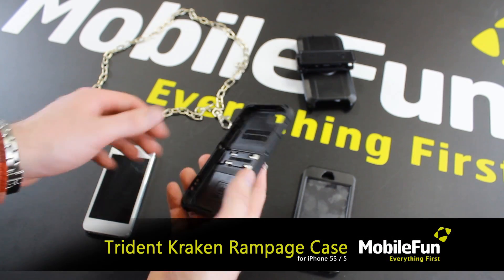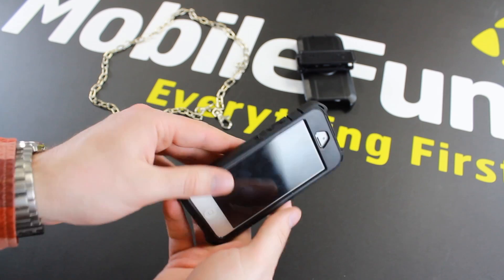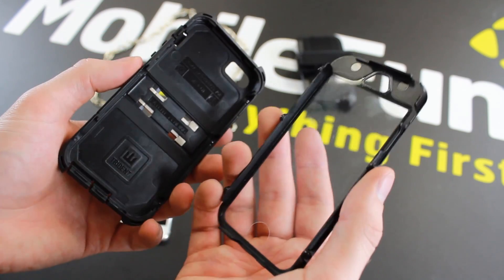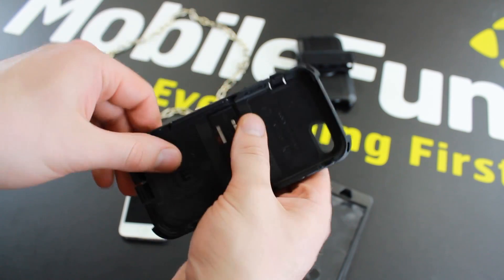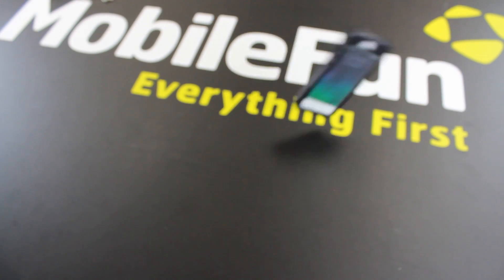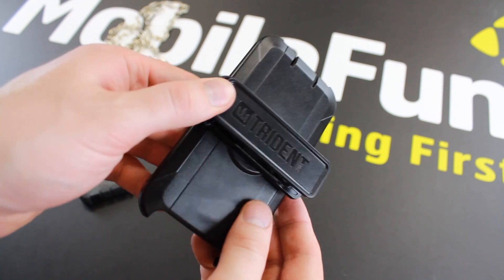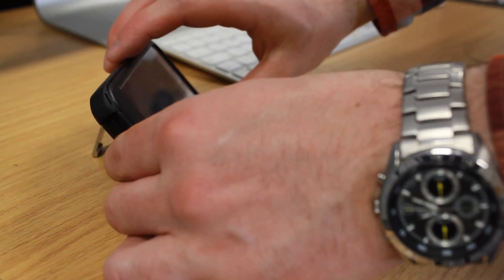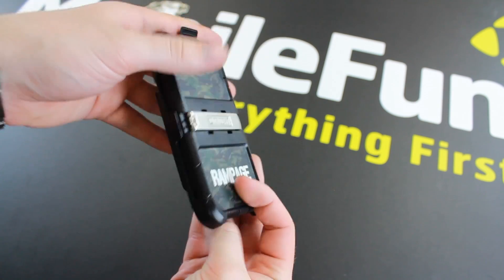Trident Kraken Quinton Rampage Jackson Camo iPhone 5S Case Review